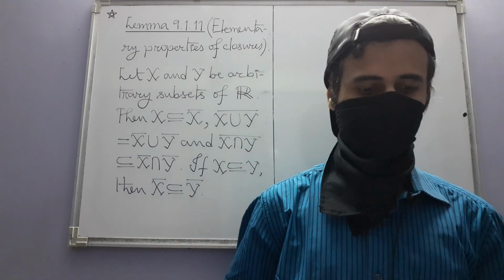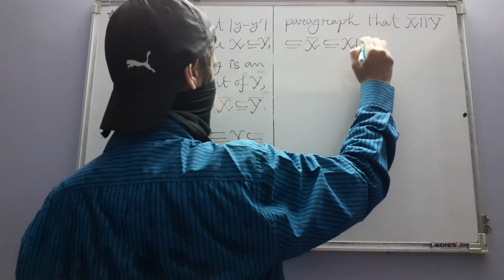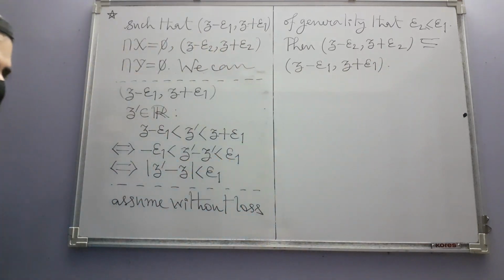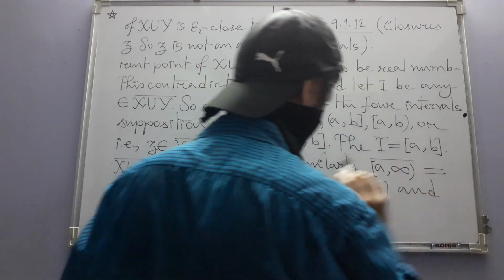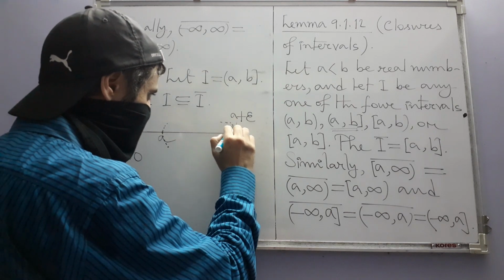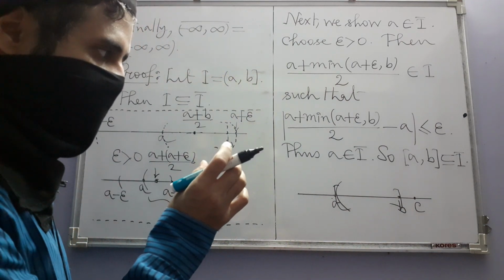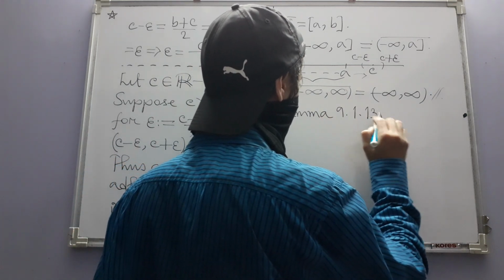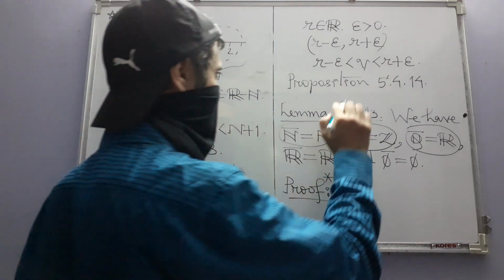Continuous functions on R (Tao)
In this part we "prove" Lemmas 9.1.11, 9.1.12 and 9.1.13.